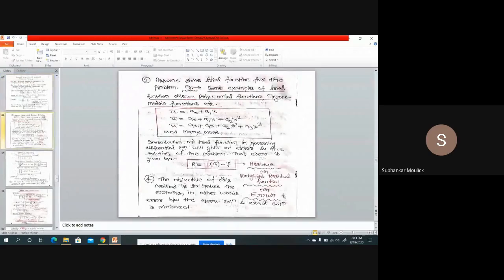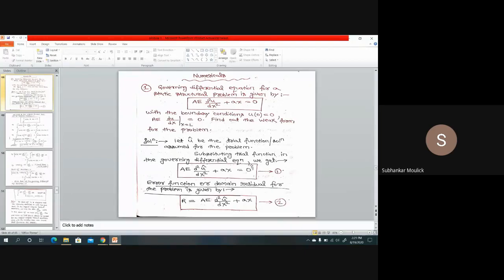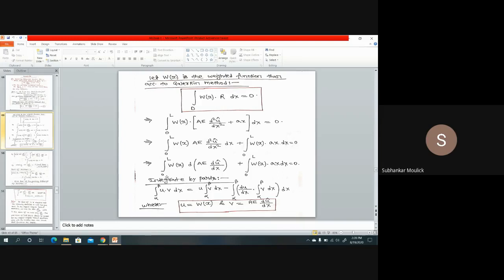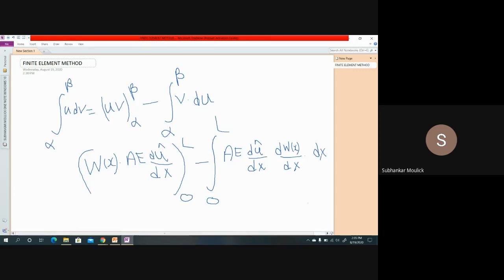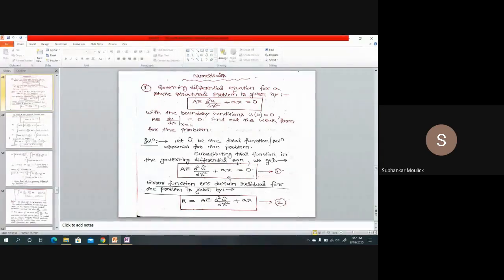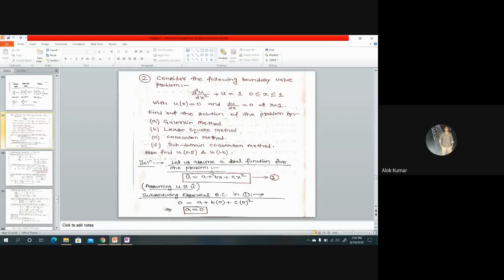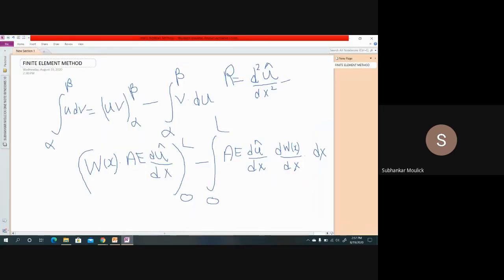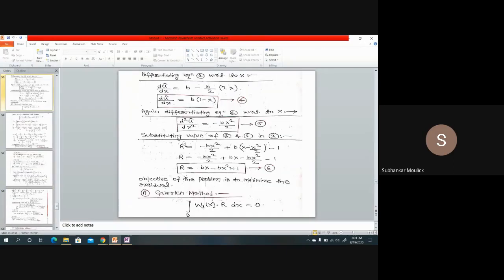FINITE ELEMENT METHOD-LEC 8